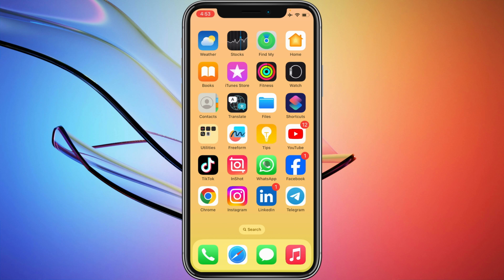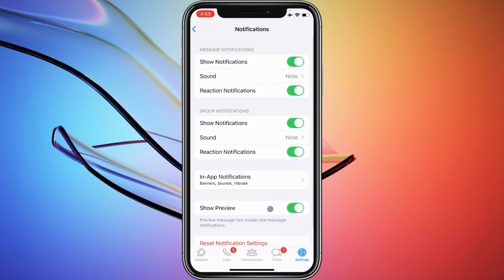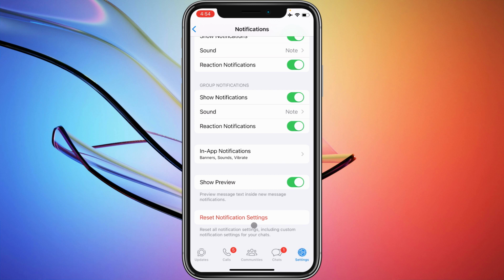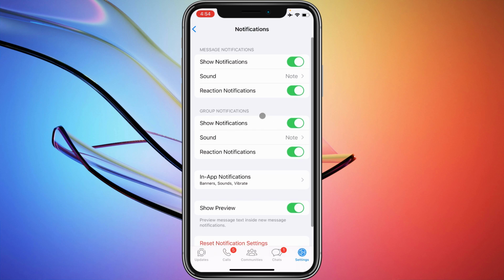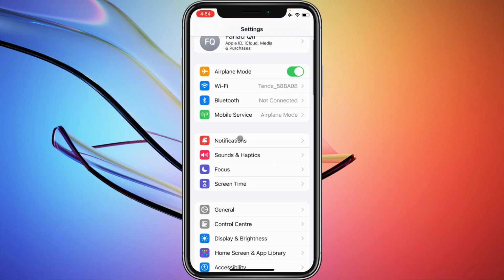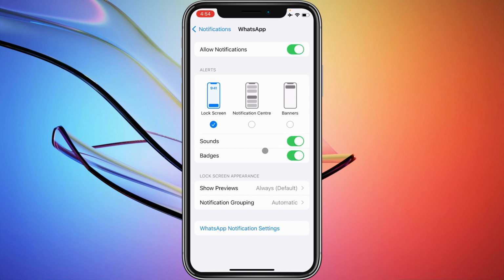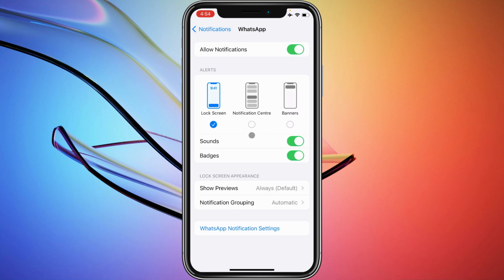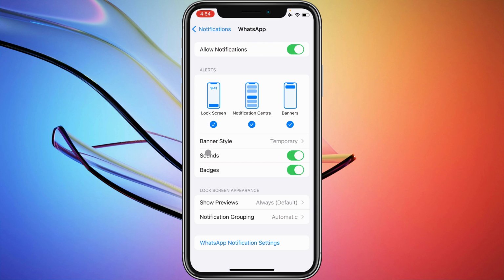How To Fix WhatsApp Notification Sound Not Working On iPhone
In this video, I will help you fix the WhatsApp Notification Sound Not Working On your iPhone. Please watch till the end.